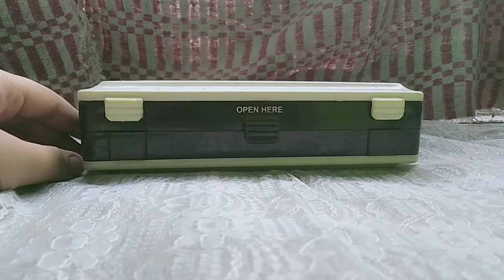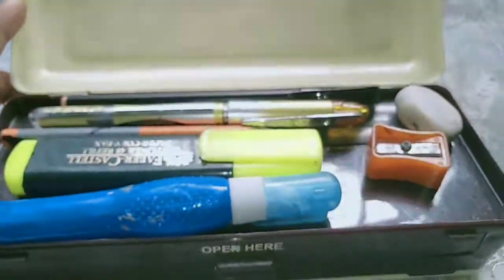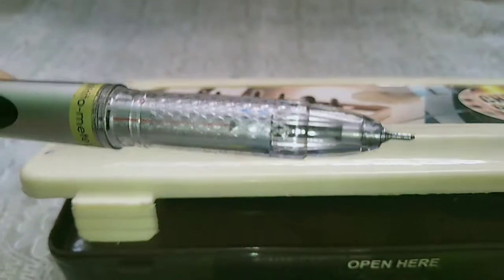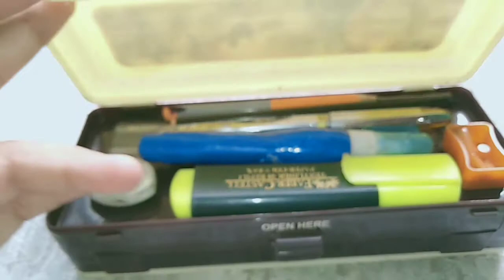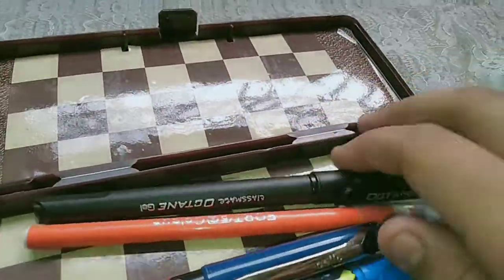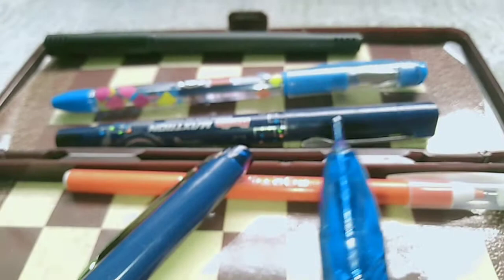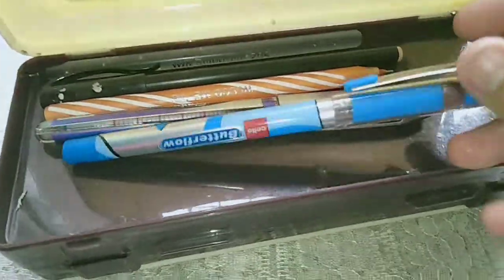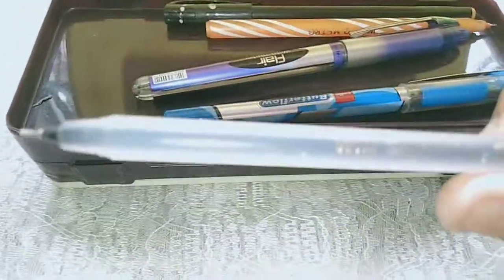What's In My Pencil Box!!!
This is my first video.. I am dam sure that you guys with support me a lot...
bye stay safe stay happy❤❤❤